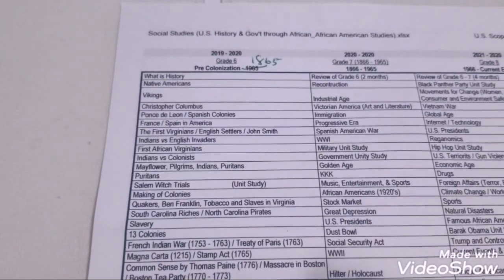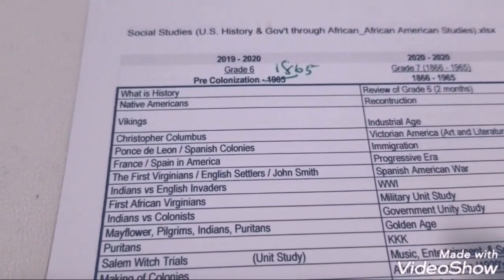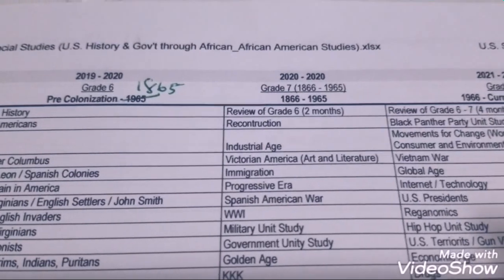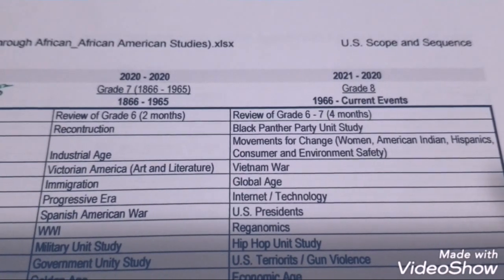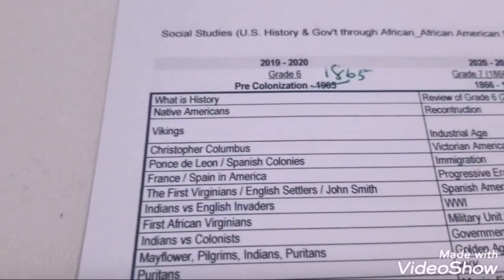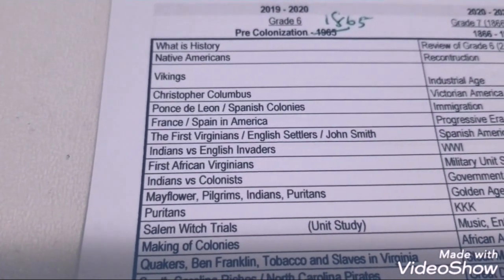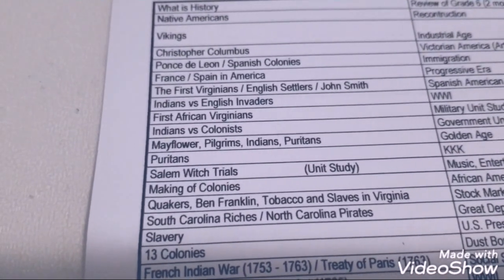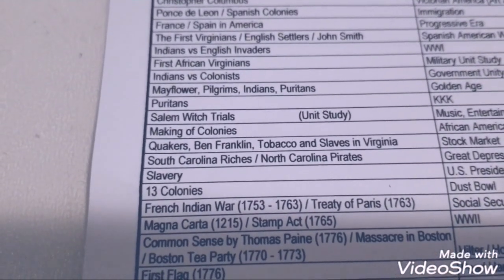Scope and Sequence (U.S. History for Middle School)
This video discusses what we will study as a component under Social Studies for Middle School.

My lesson plans for African Studies and African American History are in an excel spreadsheet in order of how I want to present topics, documentaries/videos, events, and talking points. I also use the table of contents from the main curriculum I use as a spine or foundation for what I want to teach.

Since I know what we have , when I prepare for a topic, 1) I print and photocopy what I need to use, 2) pull out the books and write down page numbers, add sticky notes, and bookmark where to go, 3) I then set out the books being used for easy access, 4) I find any additional literature in my home library or our public library to bring the topic to life to bring the topic to life, 5) find documentaries or bring out our videos, etc.That's my approach to "lesson planning" for these two specific subjects!

I plan a few weeks in advance and keep it fluid/flexible because we like to dive deep and allow time for rabbit trails!If you would like a copy of spreadsheet I created of topics I want to / will teach, please email me at .